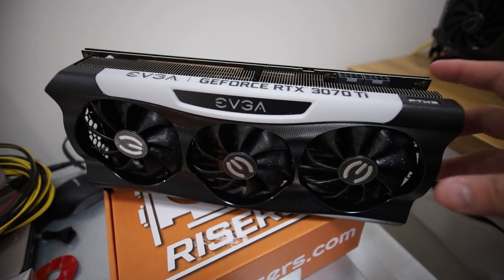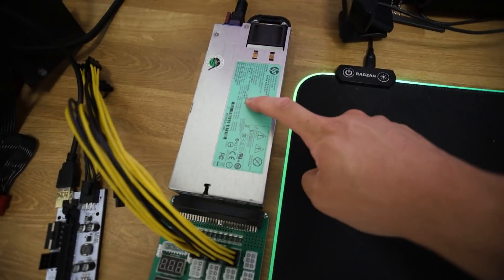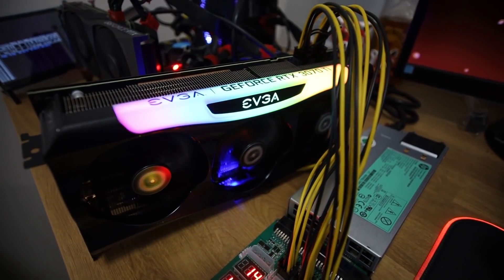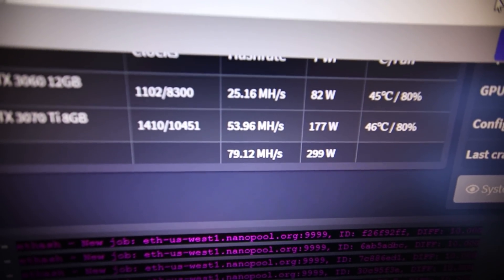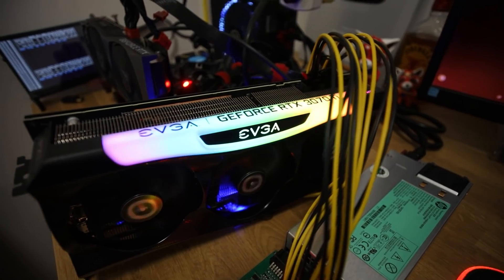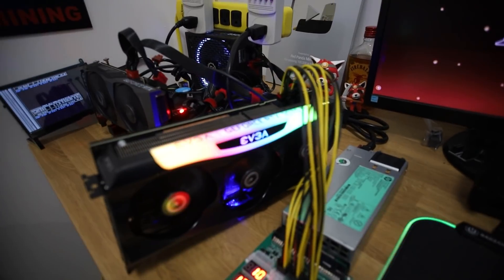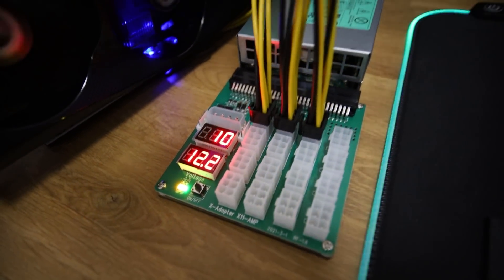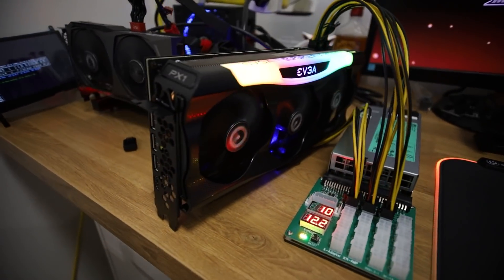UNLOCKED LHR Ethereum Hashrate with NBMiner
Give SimpleMining a Try! SimpleMining.net OS
Buying 3070 Ti's For Mining? (PAID LINK)

NBMiner v39.0
New LHR mode for ETH mining on RTX 30 series LHR GPUs, supports Windows & Linux, able to get 70% of maximum unlocked hashrate.

This mode can be tuned by argument -lhr, only works for ethash right now.
-lhr default to 0, meaning even if -lhr is not set, LHR mode with -lhr 68 will be applied to LHR GPUs if certain GPUs are detected.
Tune LHR mode by setting -lhr value, a specific value will tell miner try to reach value percent of maximum unlocker hashrate, e.g. -lhr 68 will expect to get 68% of hashrate for same model non-LHR GPU.
Higher -lhr value will results in higher hashrate, but has higher possibility to run into lock state, which will leads to much less hashrate.
A good start tuning value is 68, which has been tested to be stable on most rig configurations.
-lhr value can be set for each GPU by using comma separeted list, -lhr 65,68,0,-1, where -1 means turn off LHR mode.
Known issue

Unable to unlock LHR hashrate under windows driver 471.11